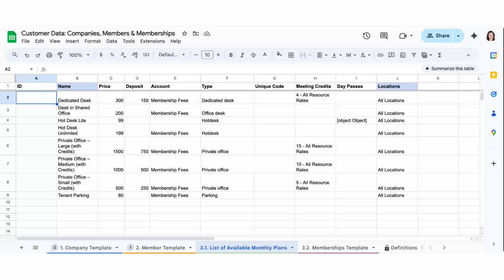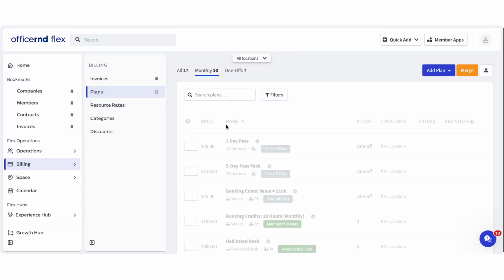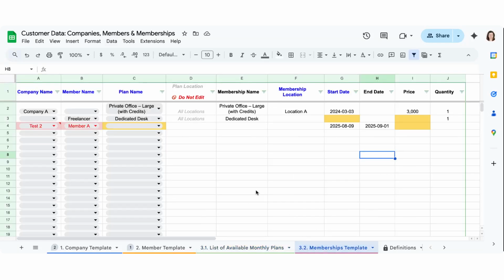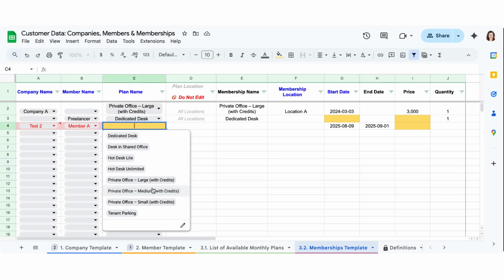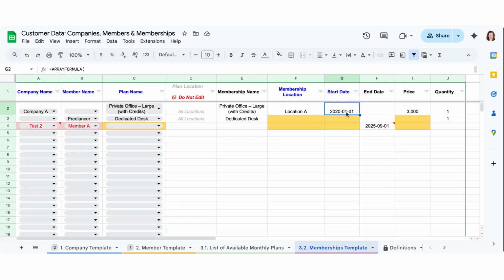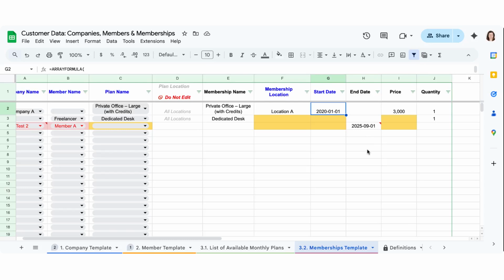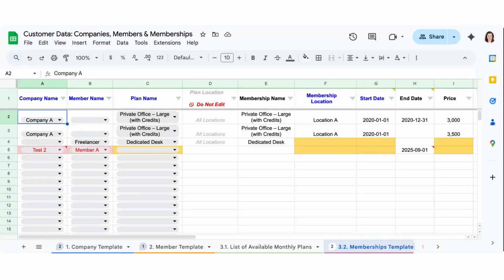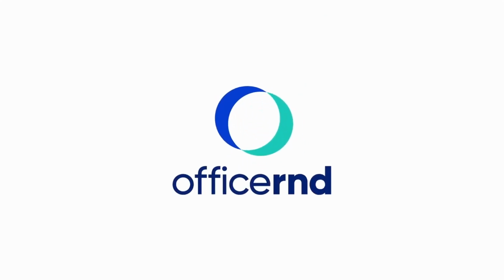Master Memberships Data Prep: Get Ready to Import Like a Pro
Prepare your memberships data with confidence! This video guides you through organizing and validating your files for a smooth import. Avoid common mistakes and speed up your onboarding process in OfficeRnD.